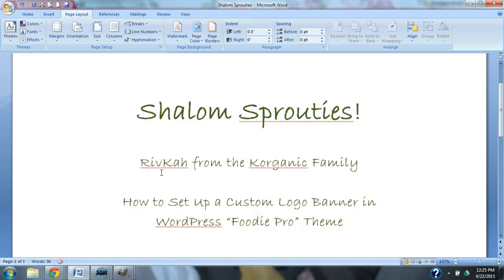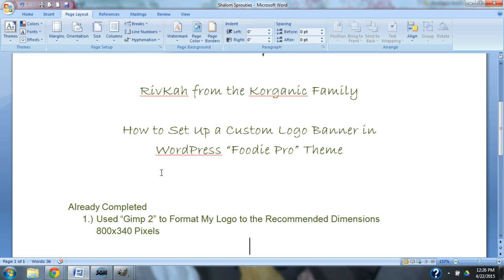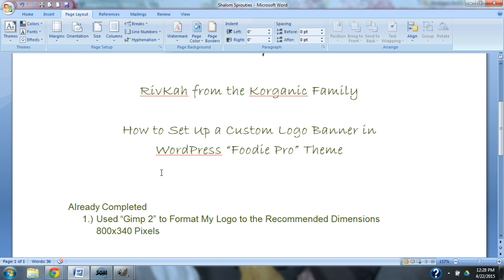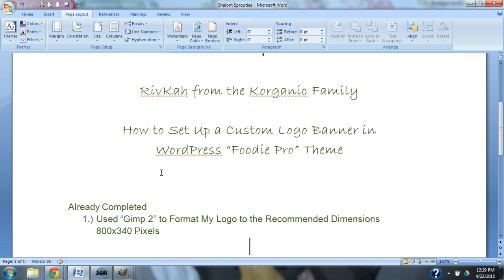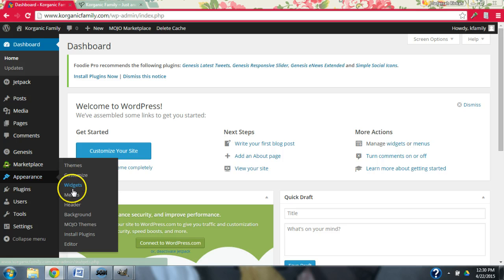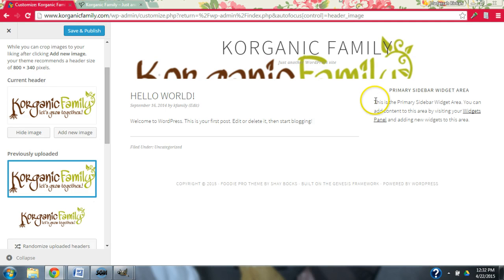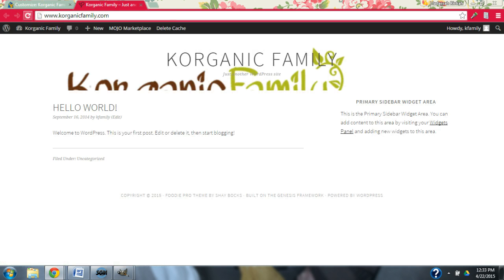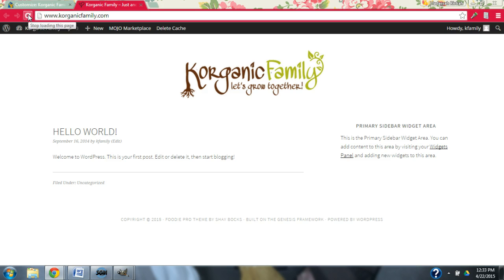How to Set Up a Custom Logo Header Banner in WordPress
In this video we will walk you through the steps on How to Set Up a Custom Logo Header Banner in the WordPress Theme "Foodie Pro".

You do not have to prepare your banner beforehand. If you have your logo ready then this theme crops images and adjusts the fit really well. Something I further discovered playing around after the video was made.

Rivkah from the Korganic Family